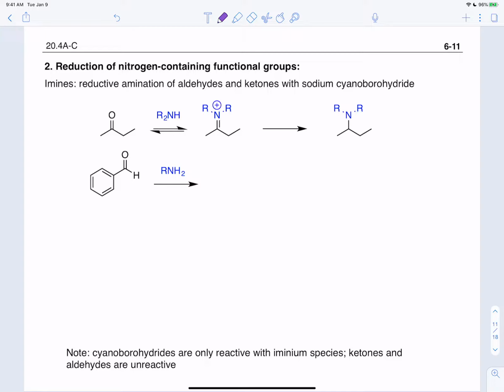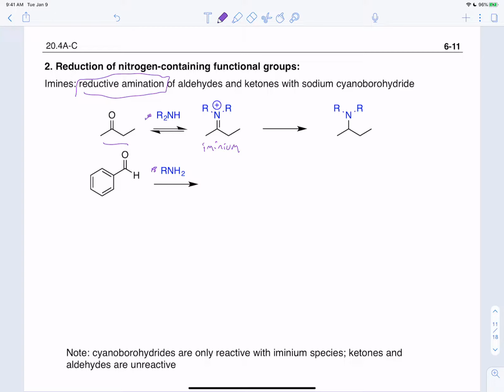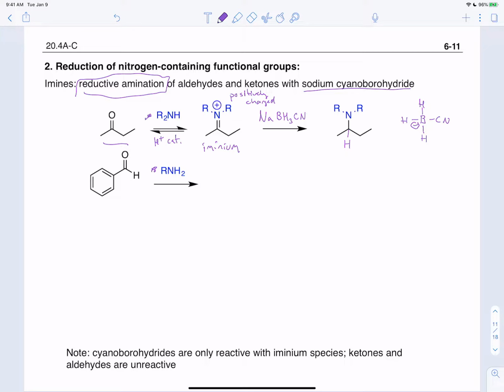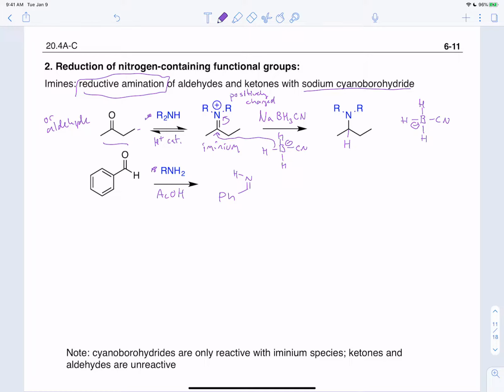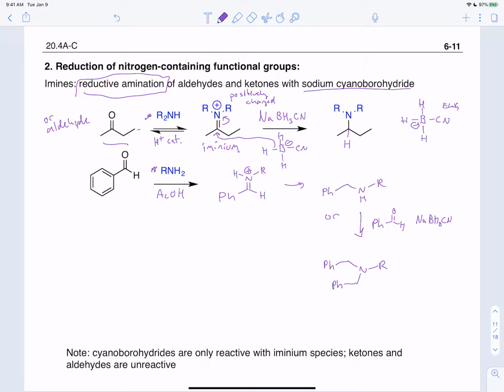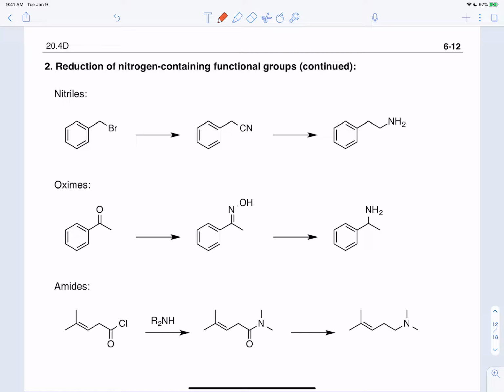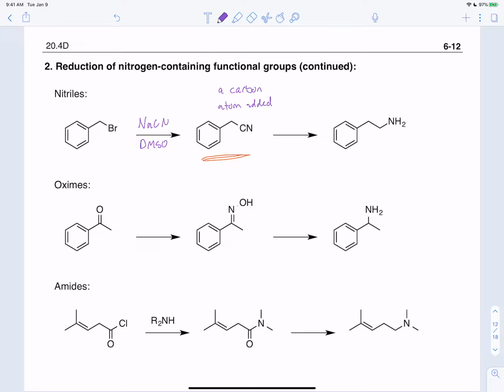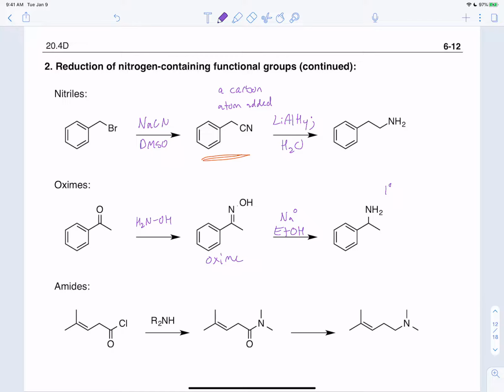Reductive Amination and Other Reductions